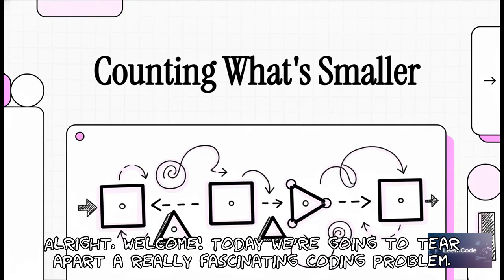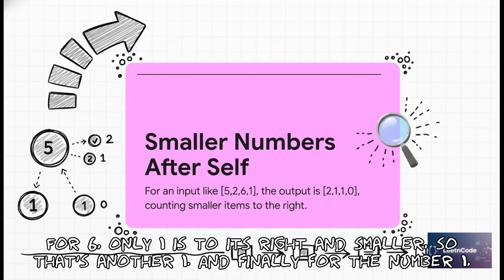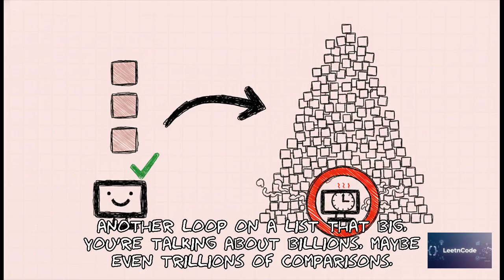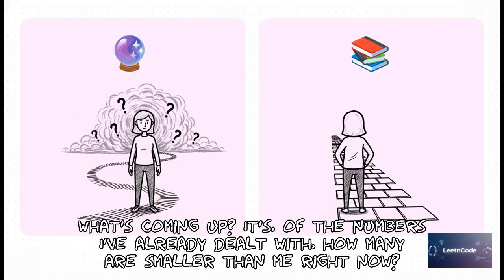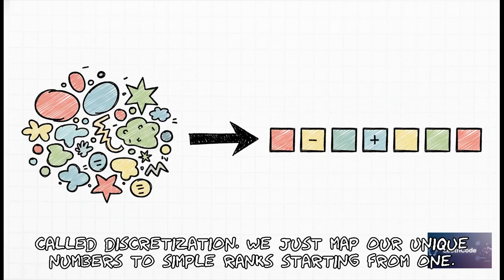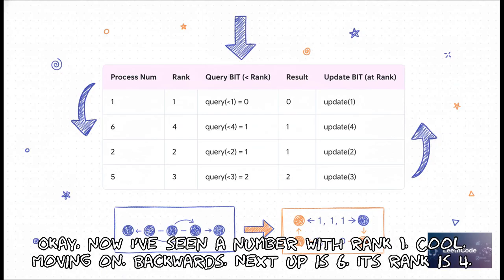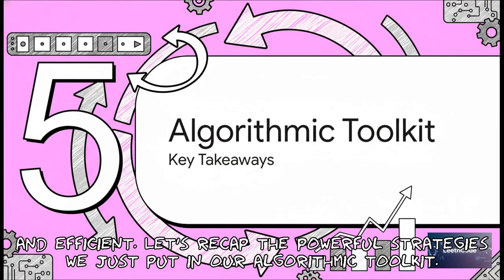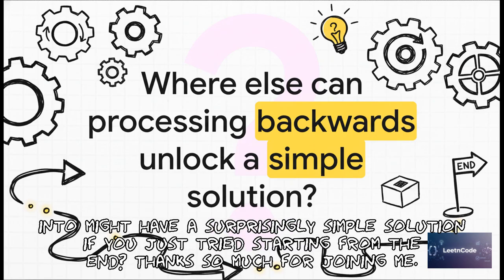AI Assisted Cracking of LeetCode Counting What s Smaller